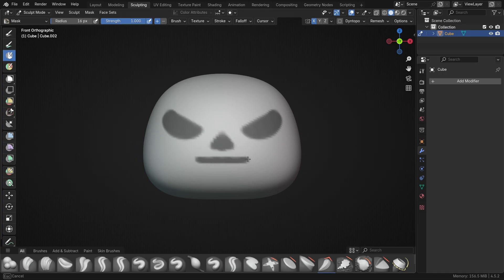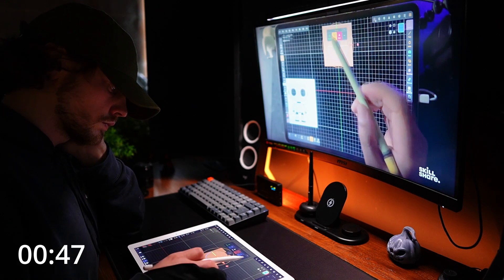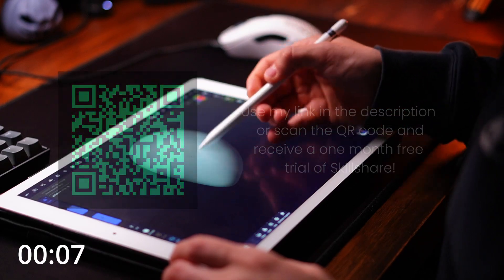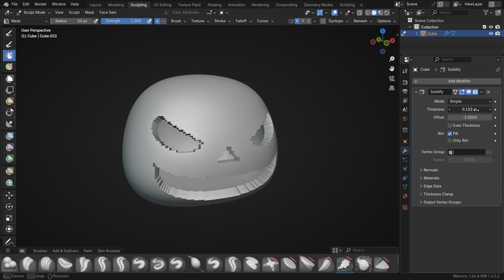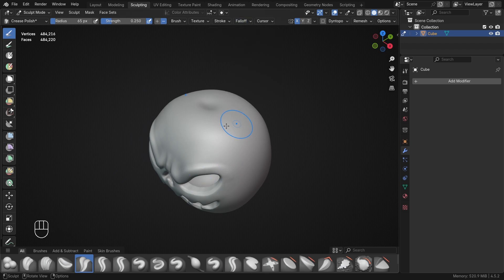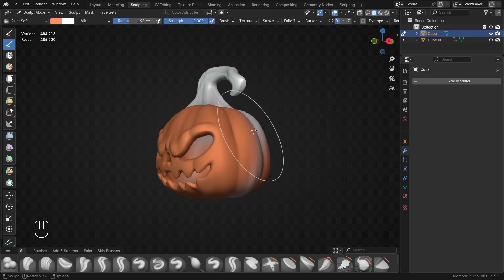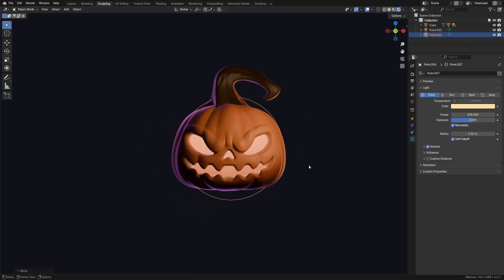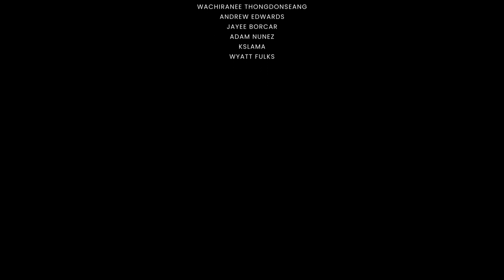How to Sculpt a Pumpkin in under 5 minutes - Blender Sculpting Tutorial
Today we explore 5 simple Blender sculpting brushes that you can use to sculpt almost anything!

📷FILM AND SOFTWARE TOOLS
Sony ZVE10
Amazon Basics Tripod
Davinci Resolve
Blender

UK Elegoo Saturn 4 3D Printer
US Elegoo Saturn 4 3D Printer
CA Elegoo Saturn 4 3D Printer

Sanding Sponges
Anycubic Water Washable Resin
Air Brush Kit
Acrylic Paint Set
Vallejo Liquid Mask